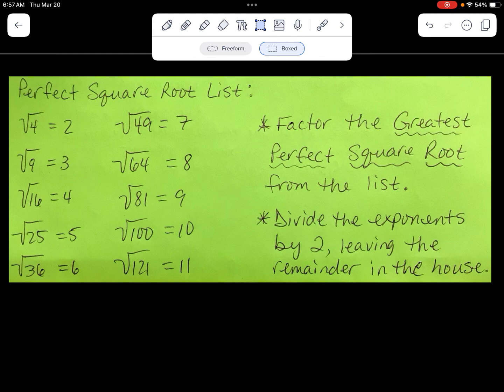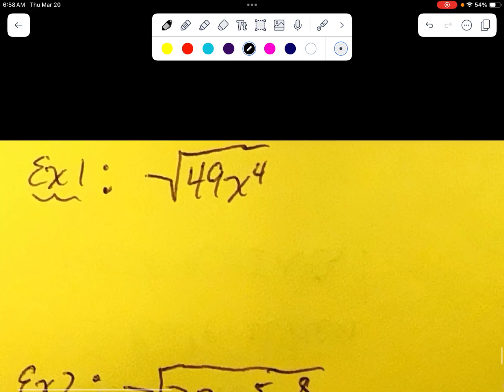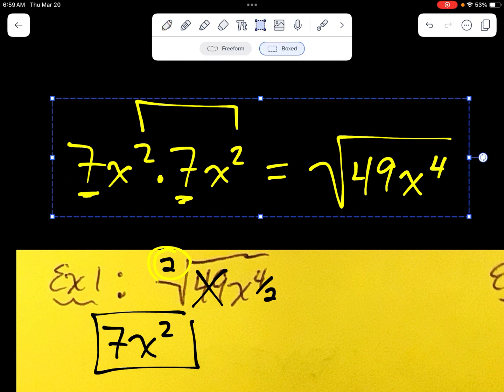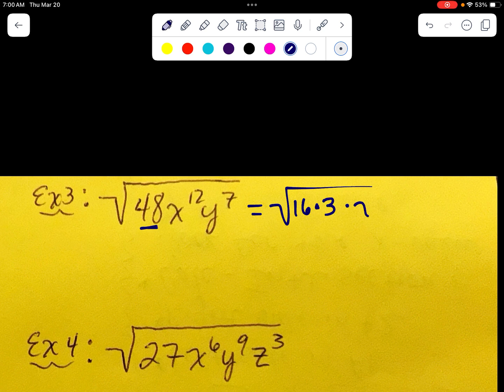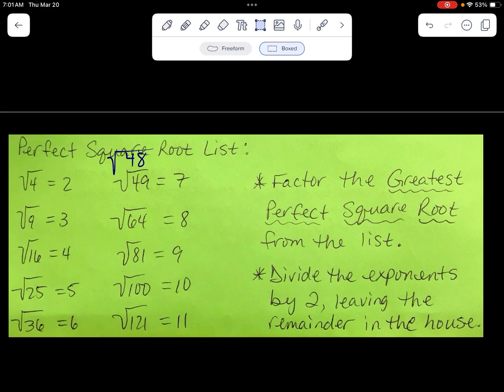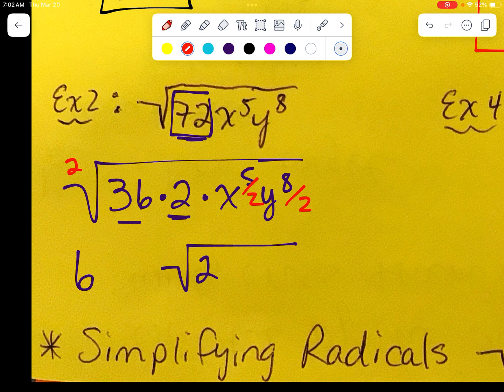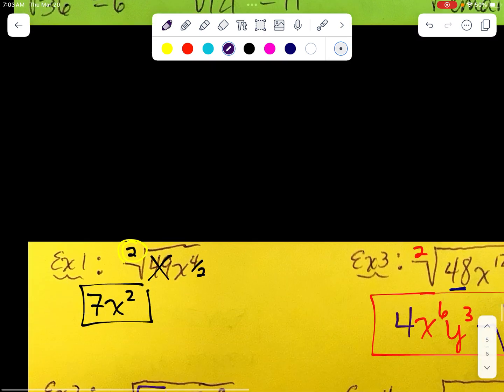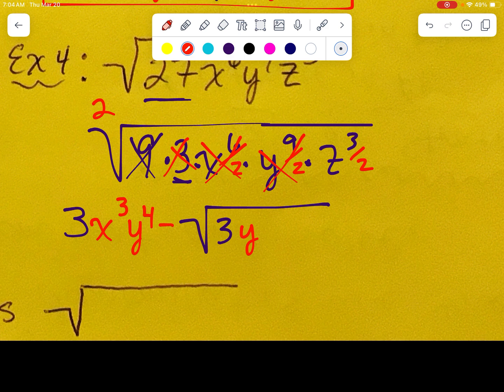How to simplify square roots with variables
How to simplify square roots (radicals) with variables.  Texas Secondary Mathematics!